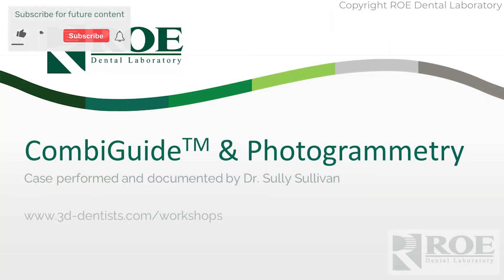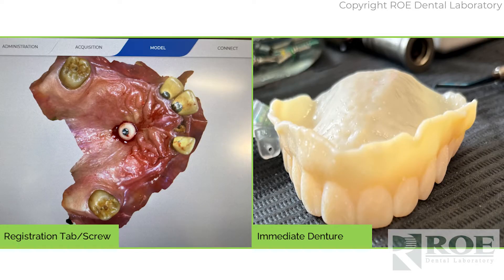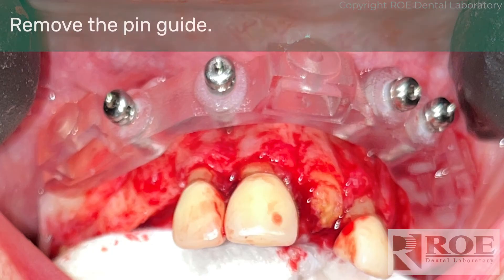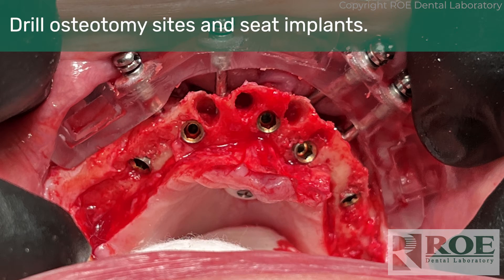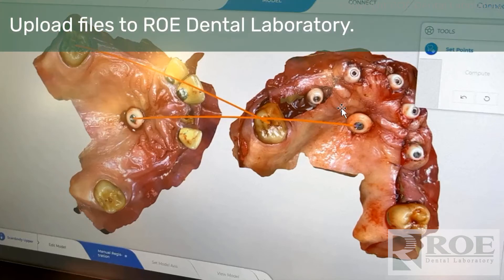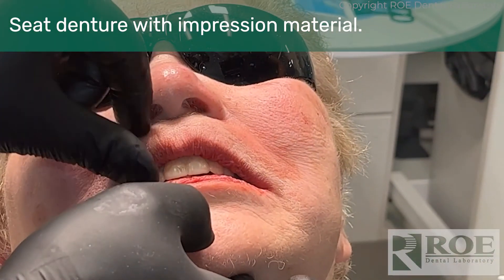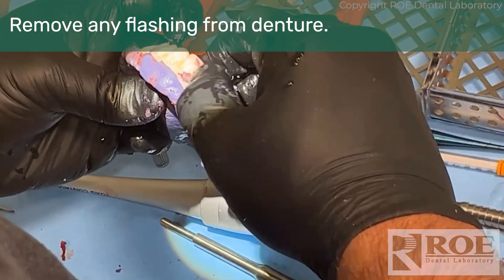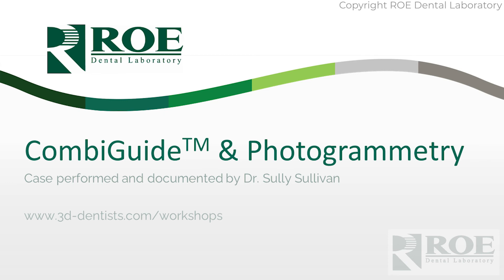CombiGuide and Photogrammetry - Patient Case Study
Special thanks to Dr. Sully Sullivan (3D Dentists) for documenting this case.

In this video, we will cover the topic of dental photogrammetry combined with guided surgery utilizing the CombiGuide and the iCam scan system.

There is no easier method to ordering full-arch. ROE offers coping-free, model-free, articulation-free FP1-FP3 long-term temporaries and final full zirconia restorations using cutting-edge technology. Doctors capture photogrammetry records with a 360 scan of an existing prosthetic outside the mouth, a scan of the prosthetic seated (on MUAs), opposing, and bite.

With this, ROE fabricates an esthetic printed prototype for a test drive. This temporary prosthetic can be worn by the patient for a few minutes, or up to a few months. We can add pink and make appear as a final. It will be seated with special screws and should require little-to-no equilibration. If no equilibration is required, simply call ROE and order the final. If equilibrated, then simply capture a new scan of the seated temp and upload it for the final. Simple as that.

00:00 Introduction
00:37 Overview of the case
01:41 Components of the CombiGuide
02:14 Registration methods for Photogrammetry
03:07 Reflect tissue and seat pin guide and fixation base
03:39 Remove the pin guide
04:16 Bone reduction
04:47 Seat osteotomy guide
05:35 Drill osteotomy sites and seat implants
05:49 Seat photogrammetry scan flags
06:03 Perform first photogrammetry scan
06:22 Place new scan bodies and scan again
07:27 Upload files to the lab
08:37 Load impression material around scan bodies
08:52 Seat denture loaded with impression material
09:44 Removing flashing from denture
10:01 Scan denture 360 with IOS scanner
10:49 Scan opposing dentition
11:06 Seat denture and scan bite
11:39 Final designed coping-free prosthesis
12:29 Seating final denture
12:58 Case wrap-up